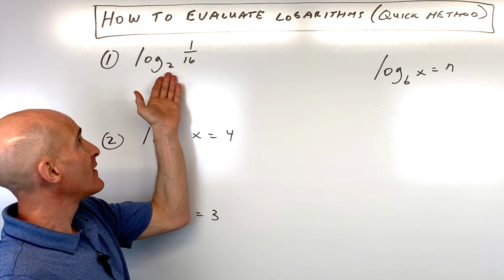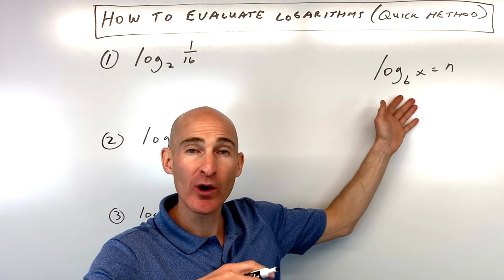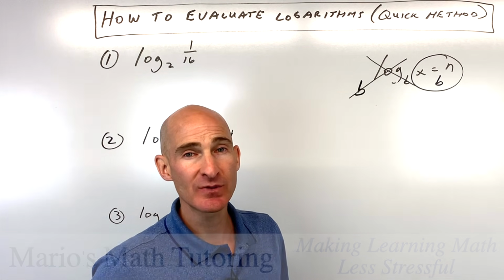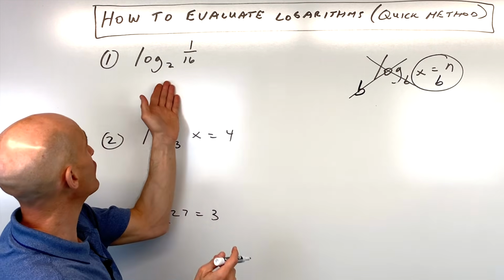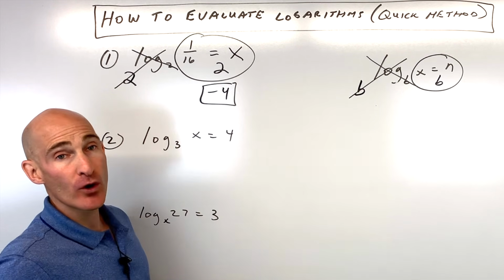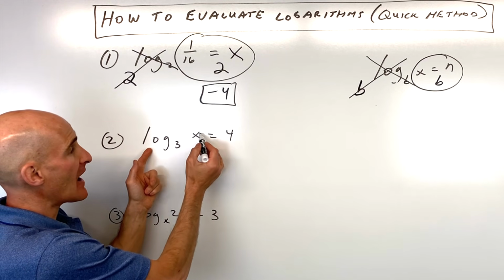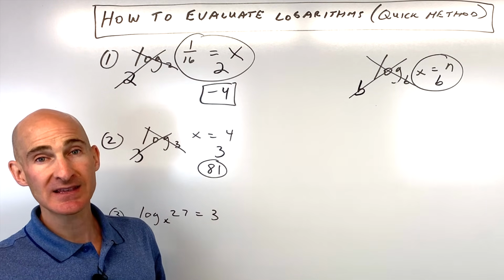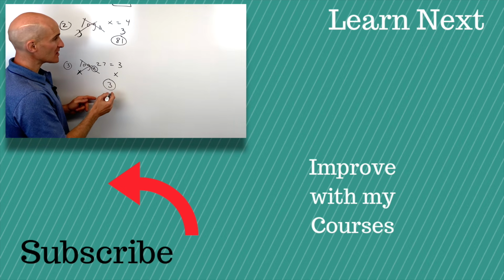How to Evaluate Logarithms (Quick Method)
Learn how to evaluate logarithms using the quick method discussed in this tutorial by Mario's Math Tutoring.  We discuss how to use the concept of 'exponentiating' to rewrite the logarithmic equation in exponential form to more easily evaluate.  we discuss how exponential functions and logarithmic functions are inverses of one another and we go through 3 examples: one example solving for the base, one for the argument, and one evaluating the logarithm.